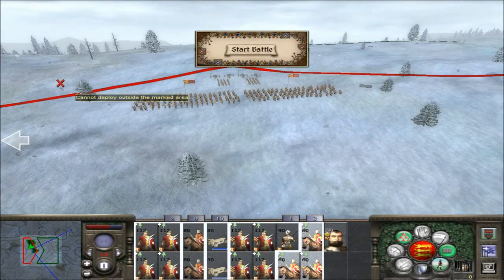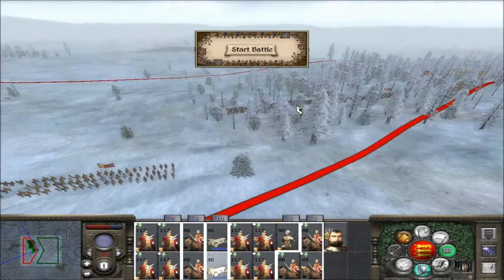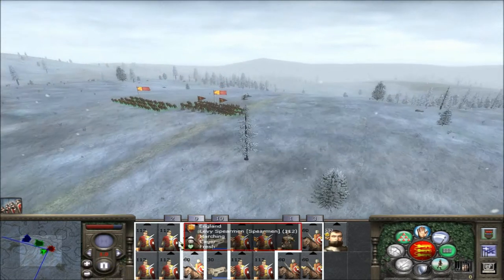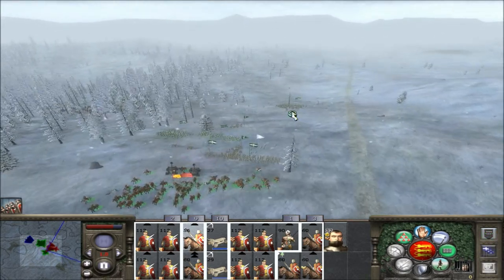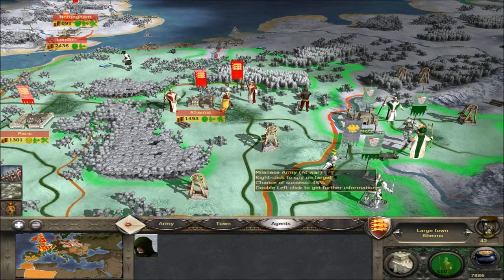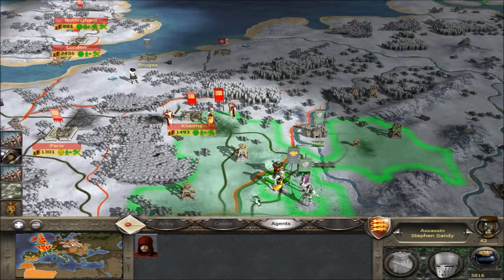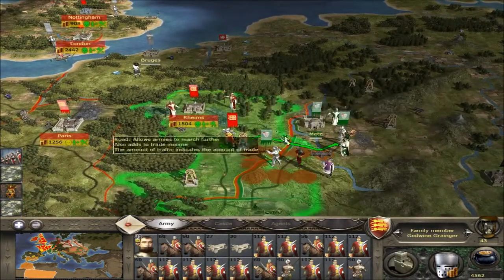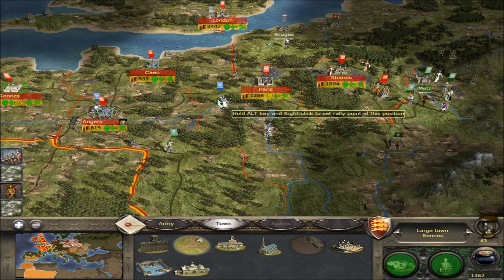Let's Play Medieval II Total War: The England Saga Part 28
We find the battle outside Rheims to be much less exciting than anticipated, but General Grainger continues to press forward against the Milanese